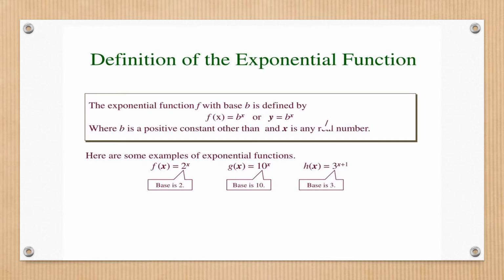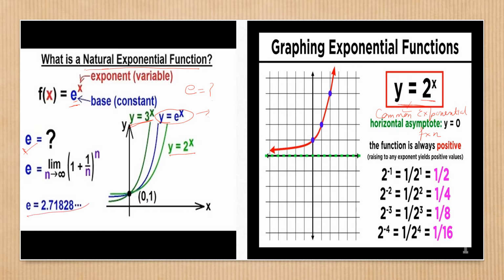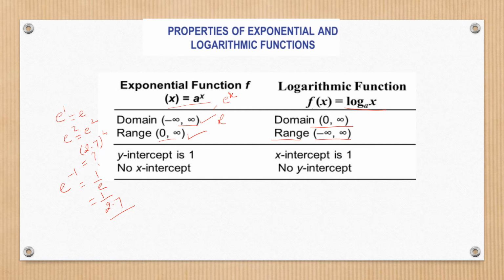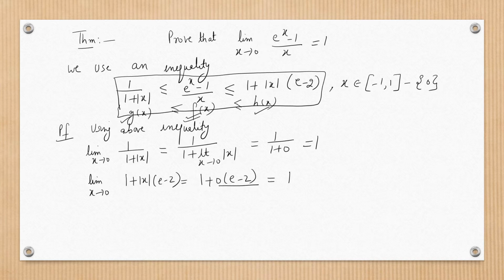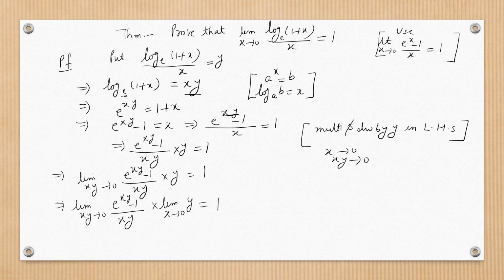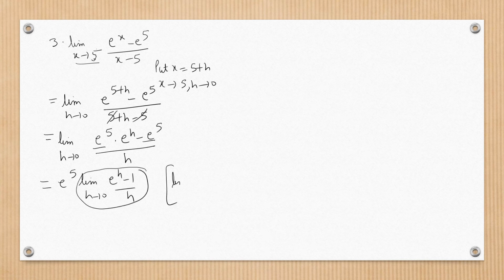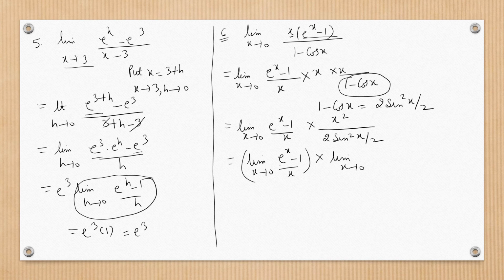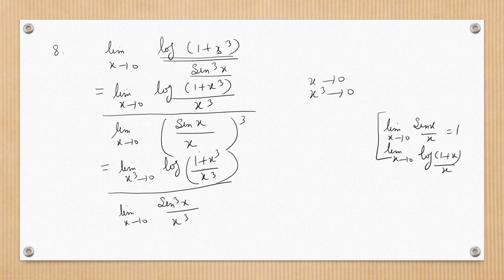LIMITS INVOLVING EXPONENTIAL & LOGARITHMIC FUNCTIONS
SUPPLEMENTARY MATERIAL OF CLASS -XI, SOLUTIONS OF EXERCISE - 13.2